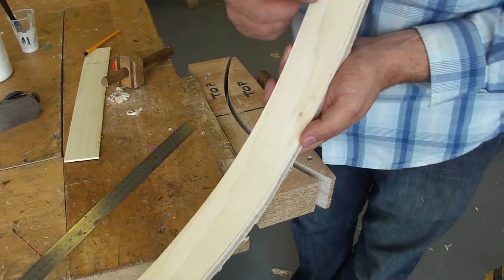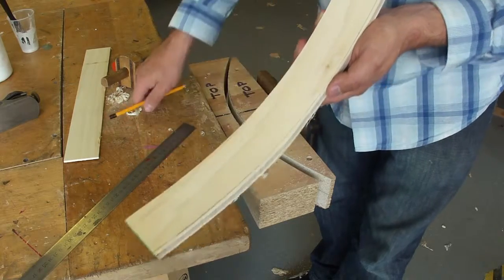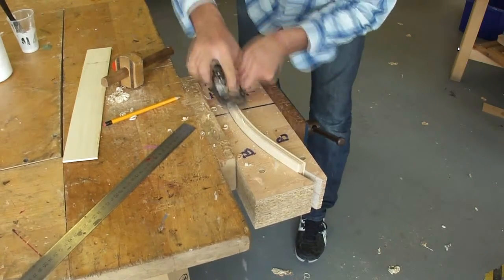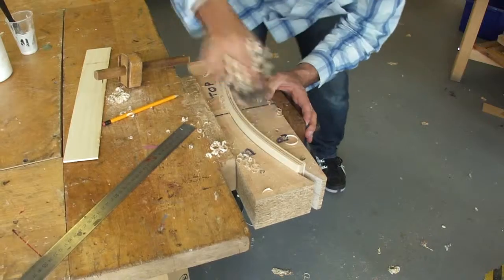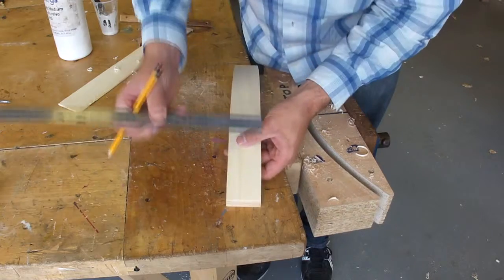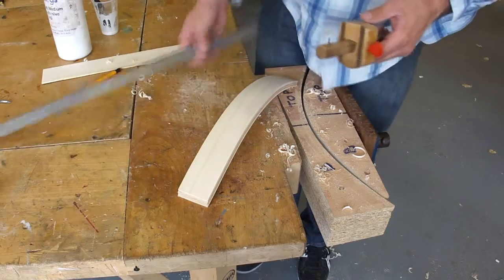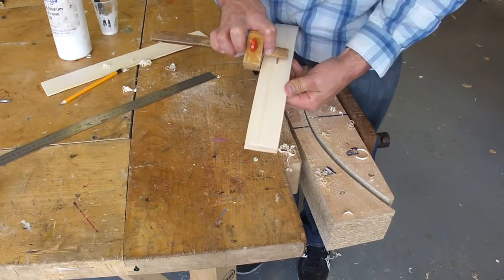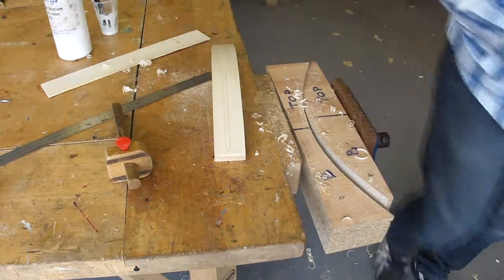Laminated Legs 3